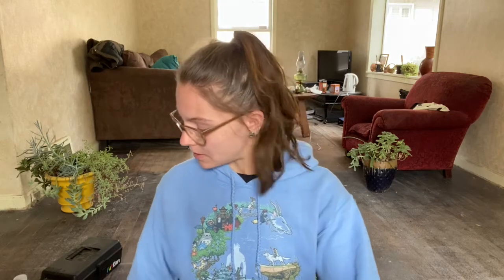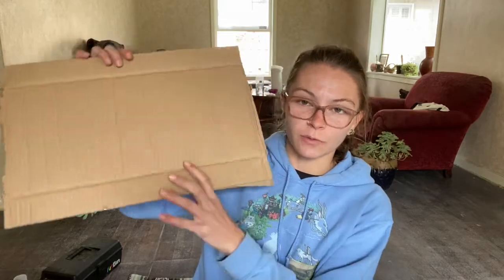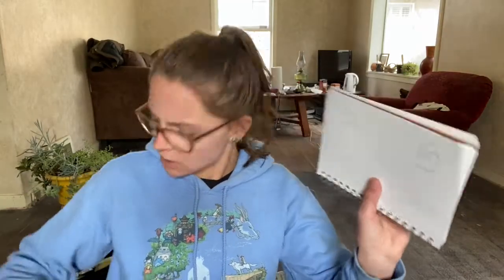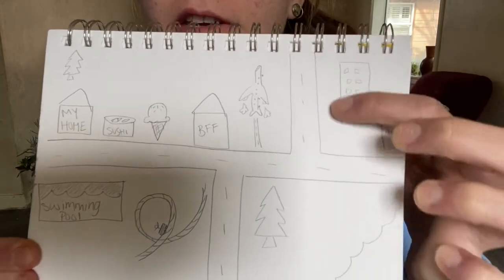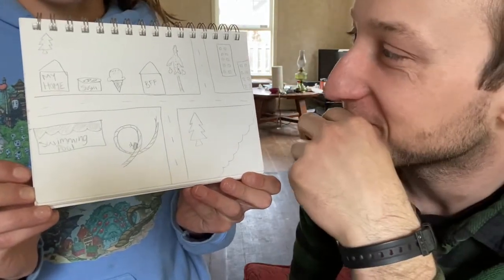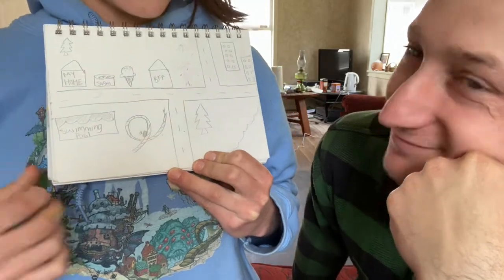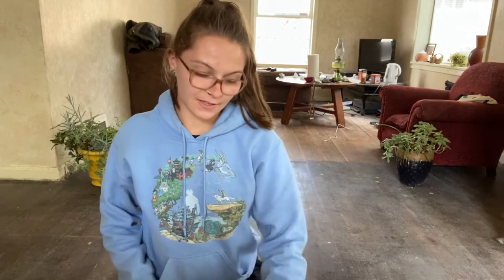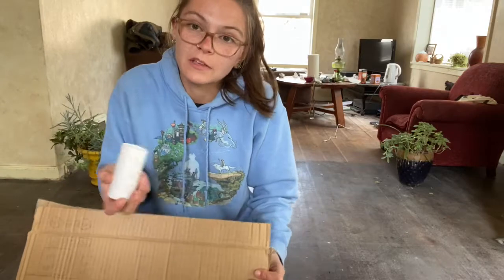Kiki’s Tiny Town Building Club 1